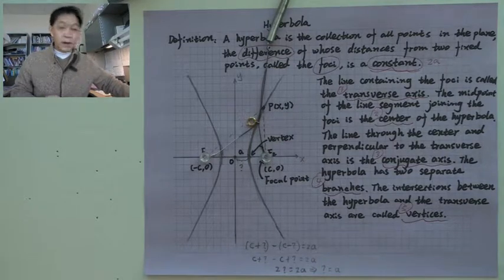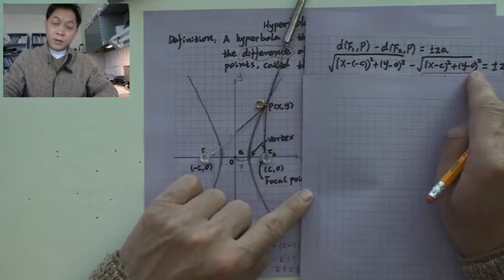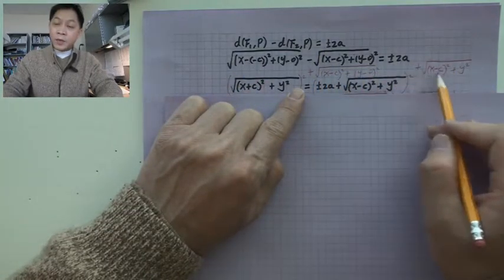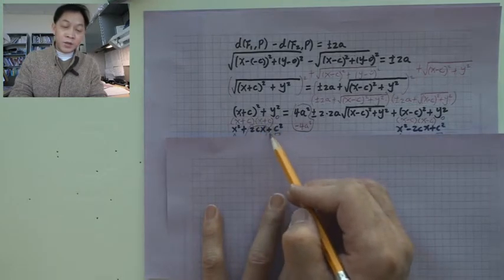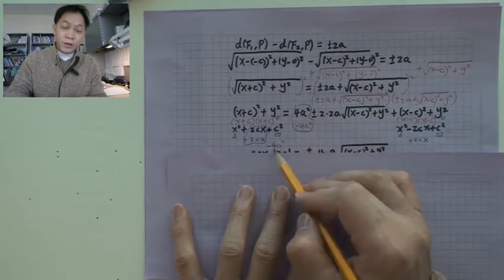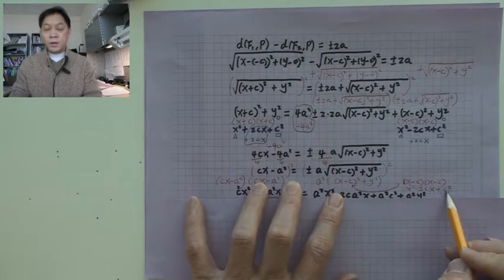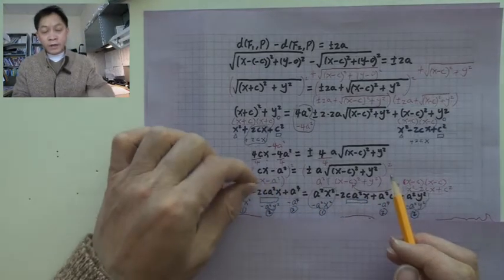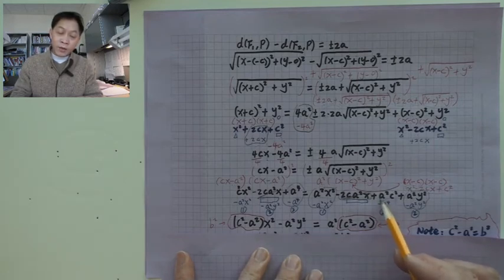Hyperbola Def splitter 02